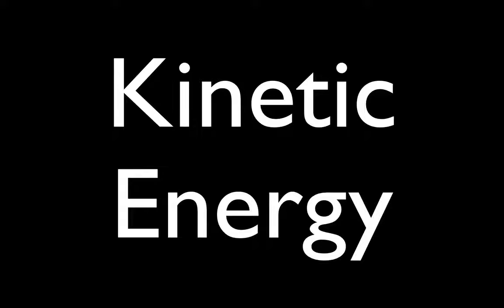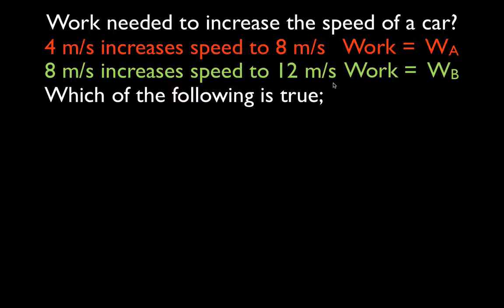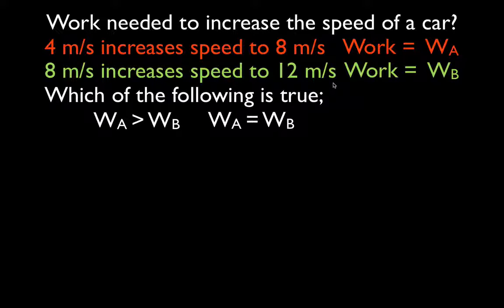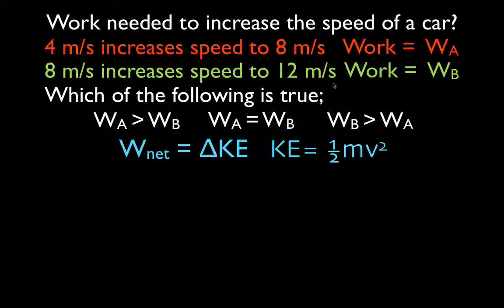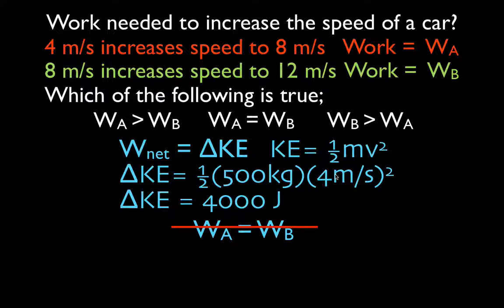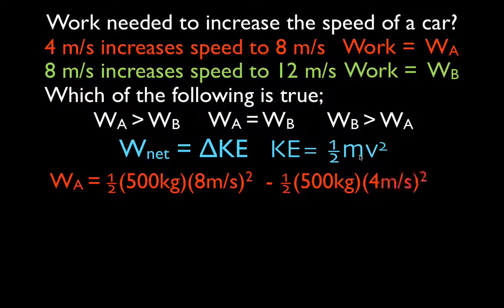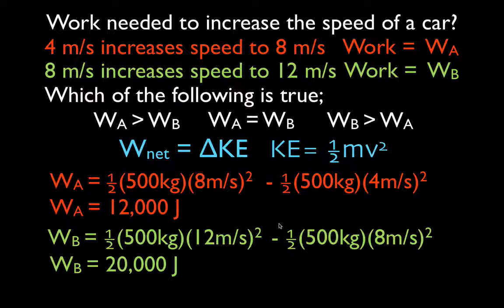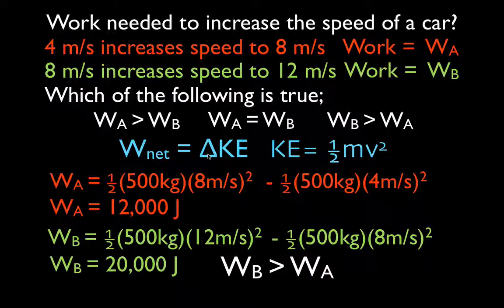Energy, Work & Power (3 of 31) Kinetic Energy, Example No. 2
Use the work energy theorem to compare the work needed to increase the speed of a car from 4 to 8 m/s to the work needed to increase the speed of the same car from 8 to 12 m/s.  Very interesting.

Kinetic energy is the energy that an object has due to its motion. It is defined as the work needed to accelerate an object from rest to a specific velocity. The same amount of work must be done on the object to bring it from the given velocity back to rest. Kinetic energy is directly proportional to the mass of the object and the square of its velocity. The SI unit for kinetic energy is the joule.

Gravitational potential energy is the energy that an object has due to its position relative to other objects. Potential energy is often referred to as stored energy. Gravitational potential energy is dependent on the mass of the object, the acceleration due to gravity (9.81 m/s2) and the change in height of the objects. The SI unit for kinetic energy is the joule